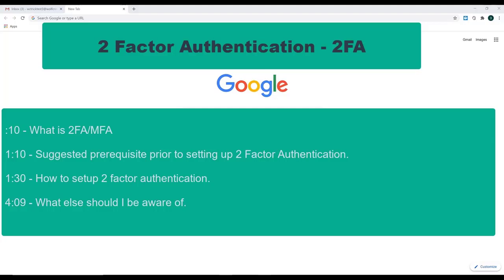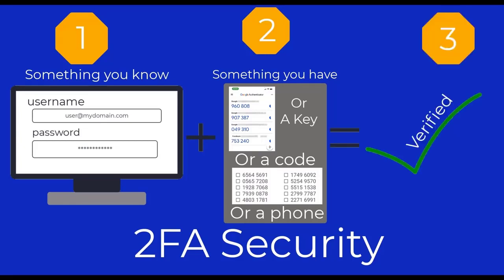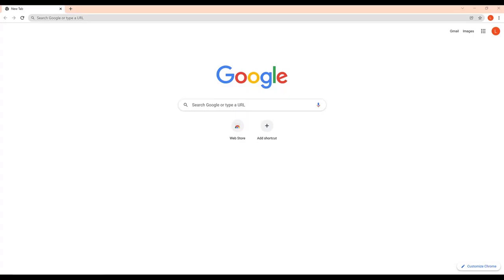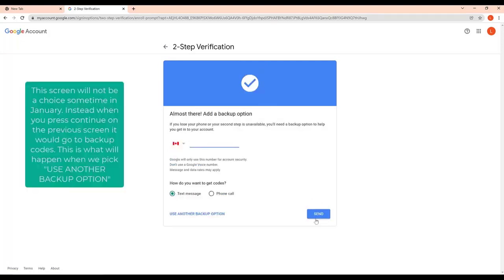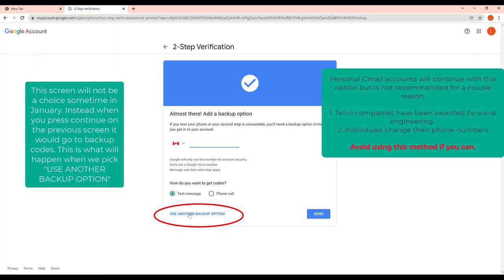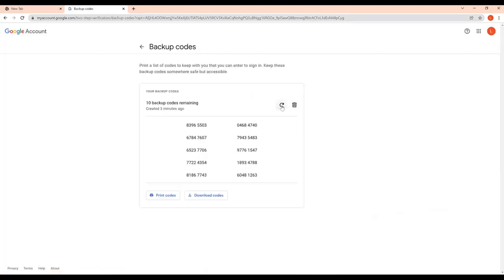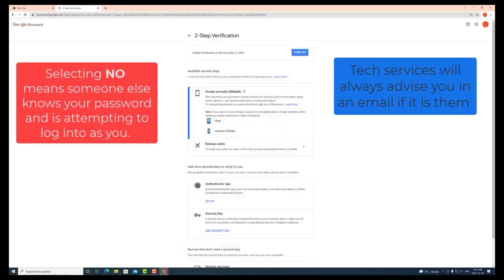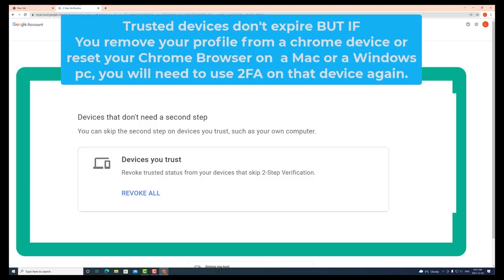Understanding and Enabling 2Fa on your Google Account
Using the Gmail App on My Cell for 2FA